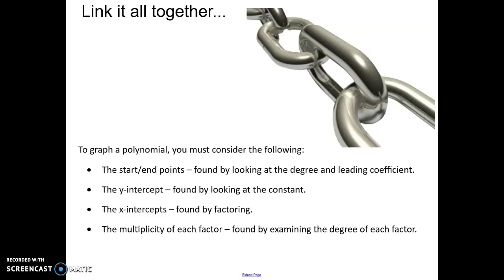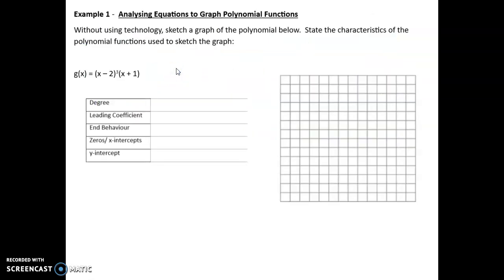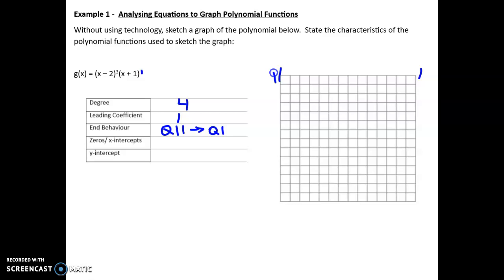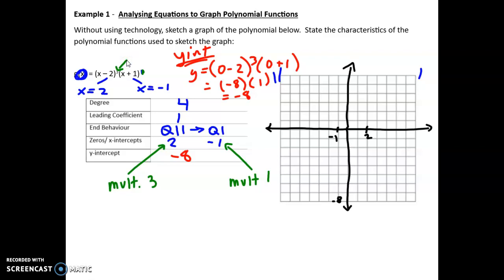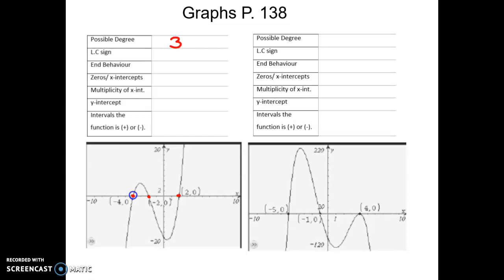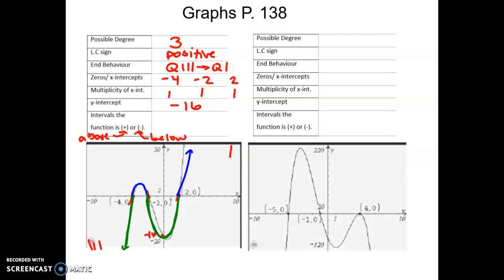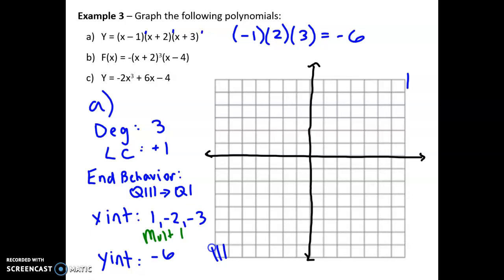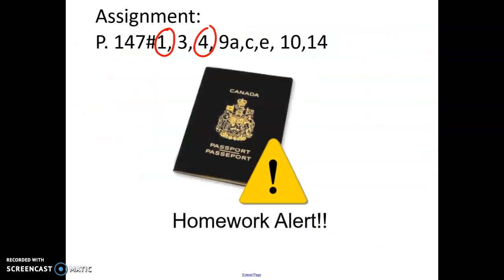PC30 3.4 Polynomial Graphs